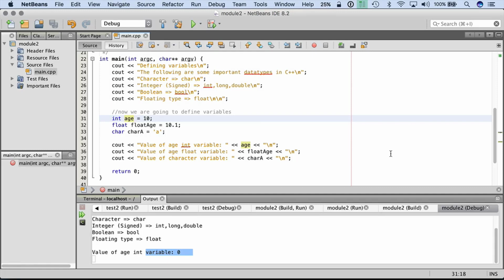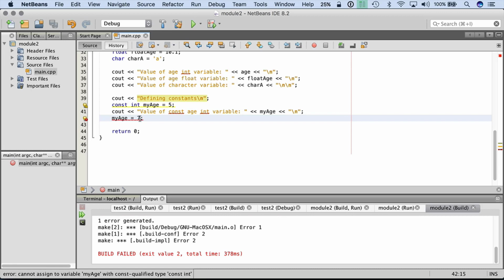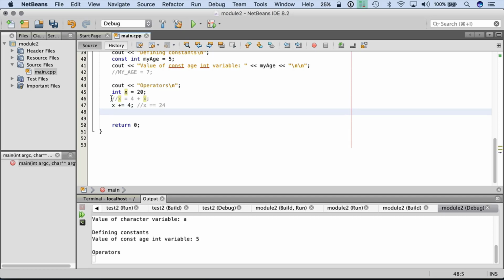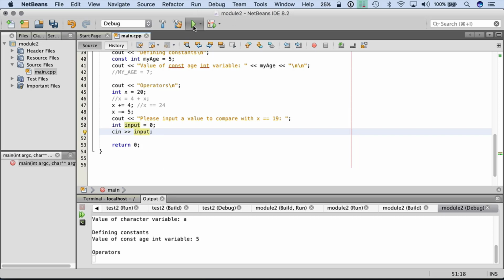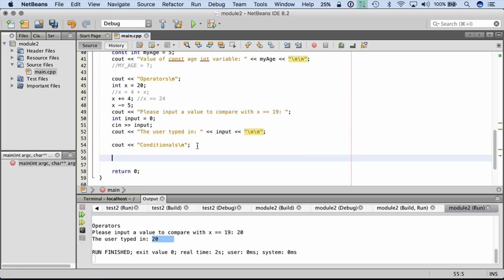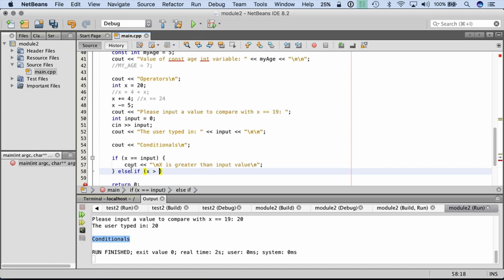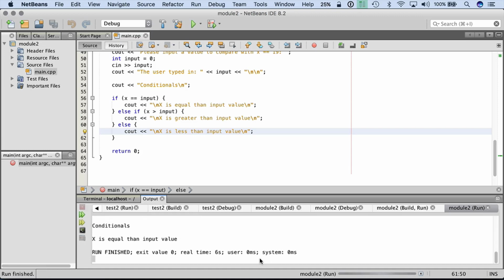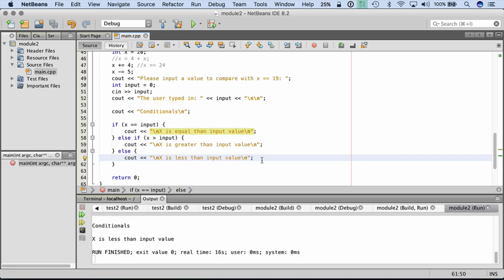Introduction To C++ | Using Constants And Operators | Part 3 | Eduonix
Part 3 is already here! We hope you are clear about Variables which we covered last time. Today we will be learning how to use constants and operators in C++. It's not going to be a very long class so let's get started with it!